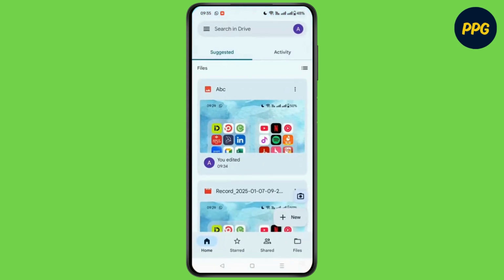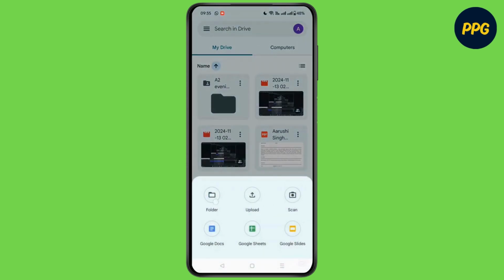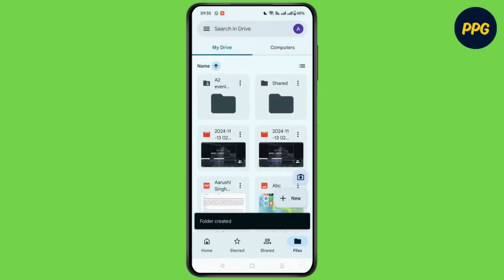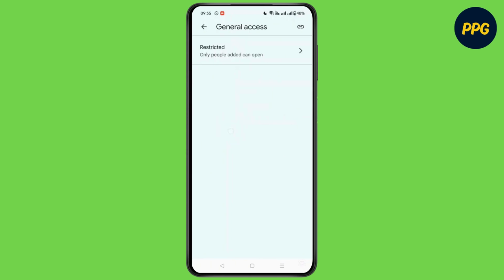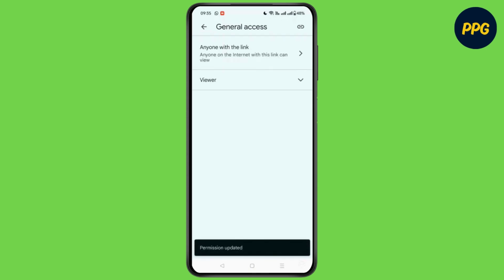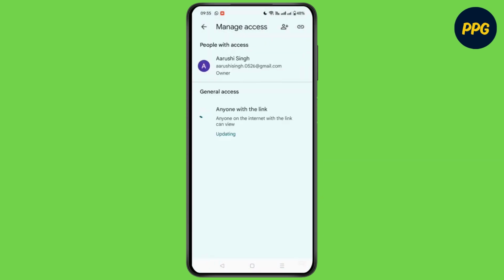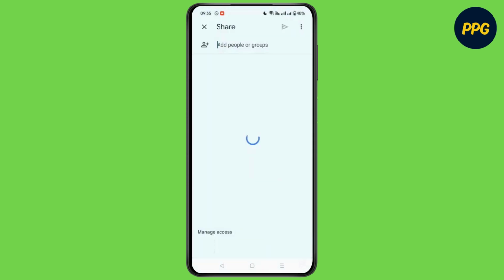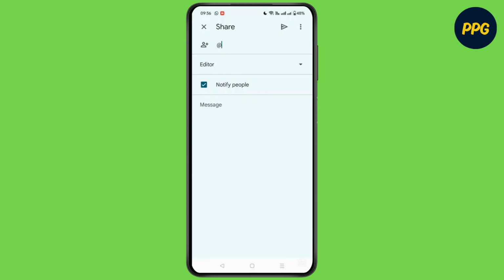How To Create a Shared IN Google Drive Folder ?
Hello Guys,

Welcome to our step-by-step guide on "How To Create a Shared IN Google Drive Folder"! If you're looking to collaborate with others and want to easily share your files with friends, family, or colleagues, this video will show you exactly how to create and share folders in Google Drive. We'll take you through the process of setting up a shared folder, adjusting permissions, and managing who has access to your files. Whether you're new to Google Drive or just need a refresher, this guide will help you share folders effortlessly.

In this video, we will show:

How to create a shared folder in Google Drive
How to share Google Drive folder with others
How to set folder permissions in Google Drive
How to manage folder sharing settings
How to add collaborators to a shared Google Drive folder